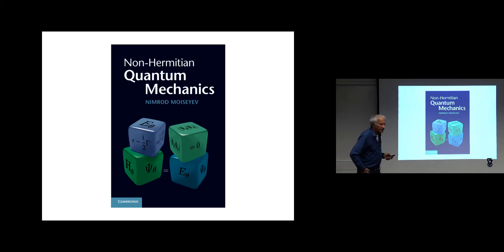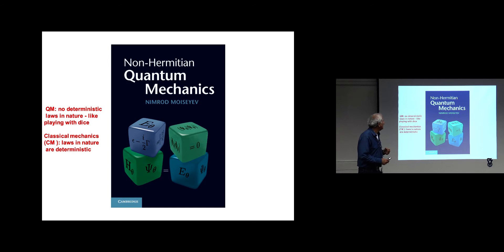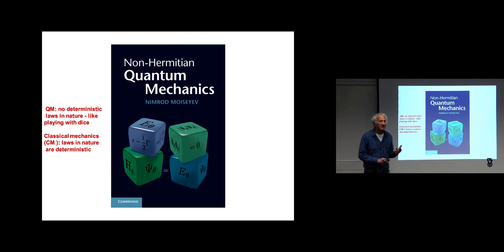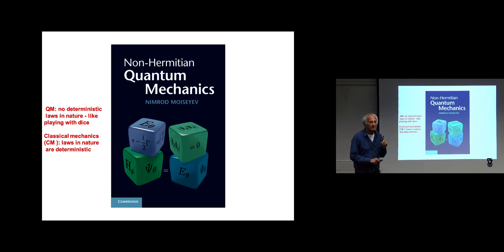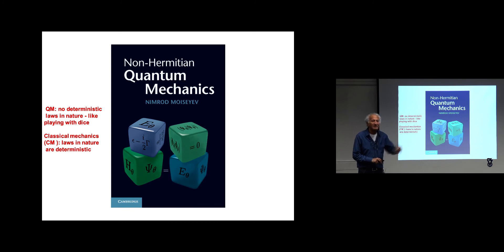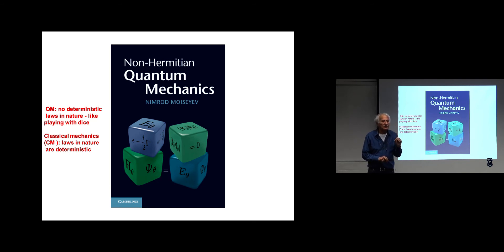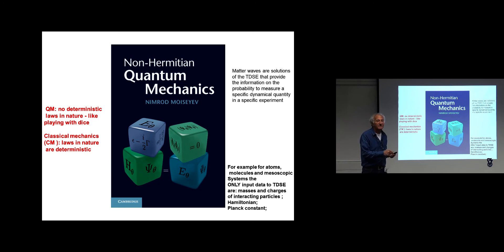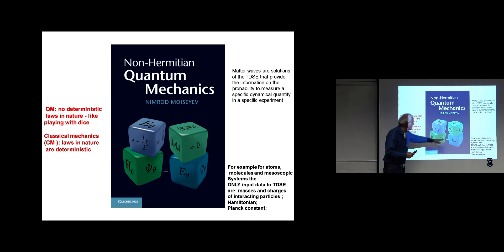01-2 - Is God plays with dice?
Nimrod Moiseyev, Professor at the Technion and Head of the Institute of Advanced Studies of Theoretical Chemistry, author of the text books "Non Hermitian Quantum Mechanics", published in 2011 by Cambridge University Press and in Hebrew (two volumes published in 2015 by Magnes Press) "Quantum Mechanics: from foundations to application". The video is based on a  talk delivered at the Technion to the memory of Professor Folman who was a Dean of Chemistry and one of the founders of the Solid state Institute at the Technion.